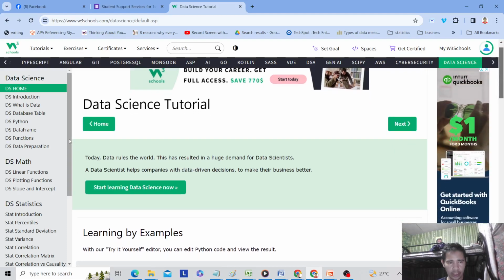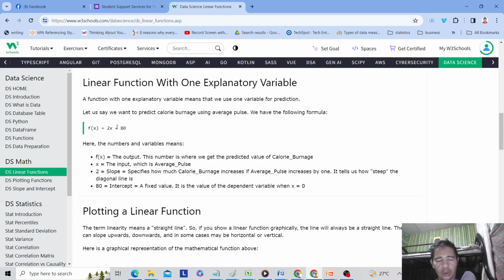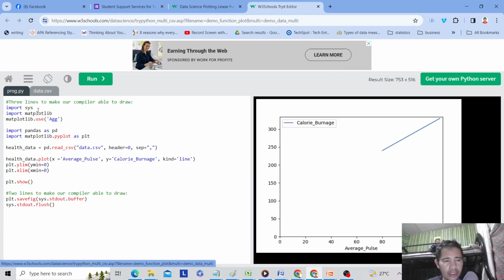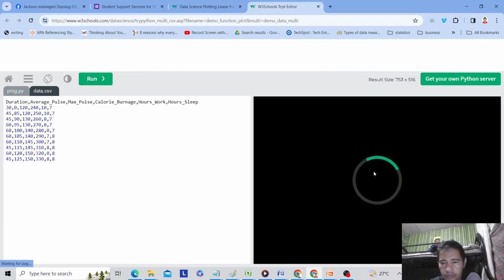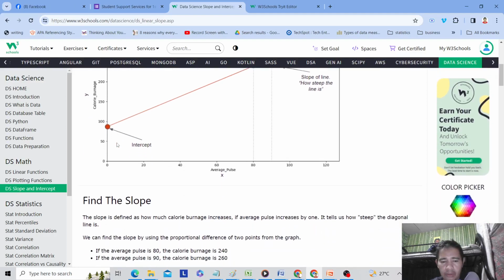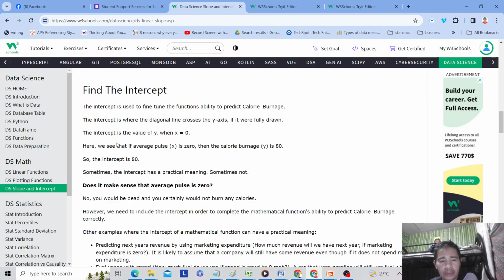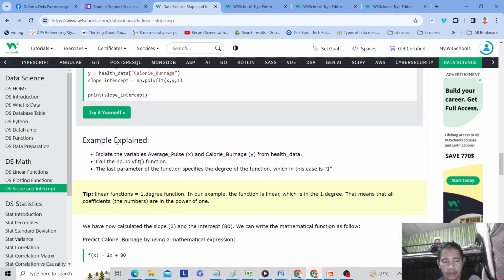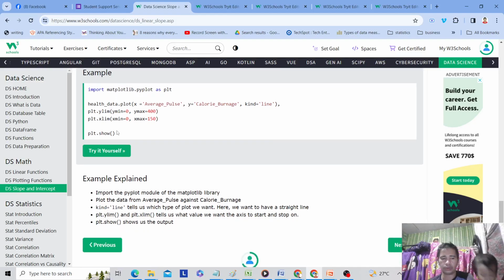Introduction to Data Science Part 2